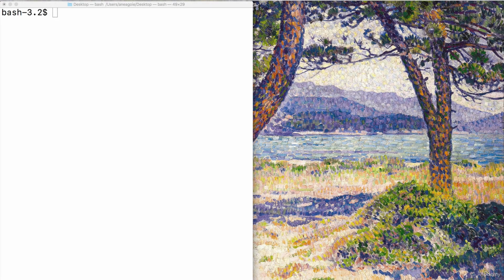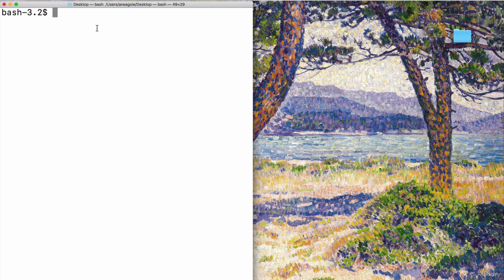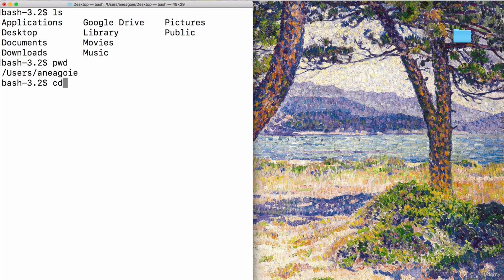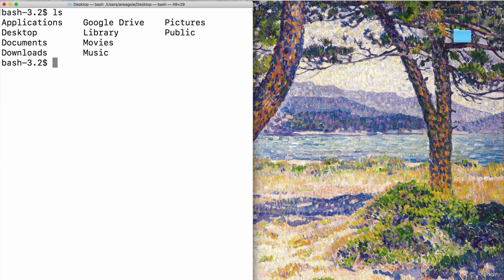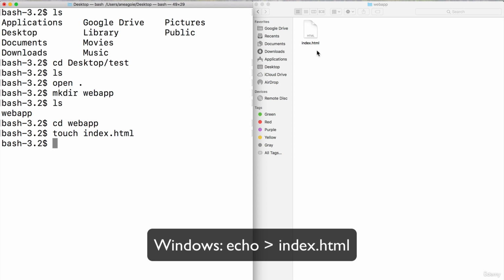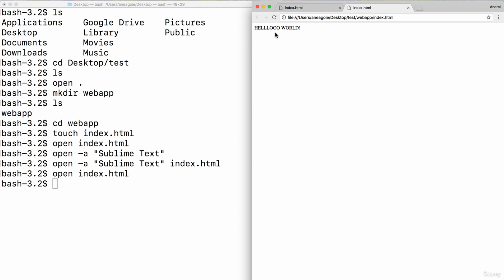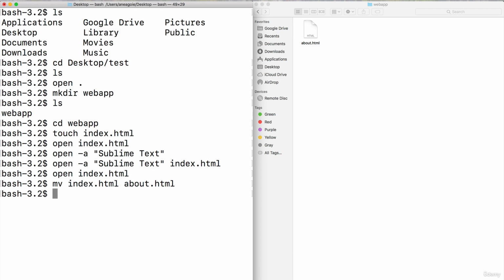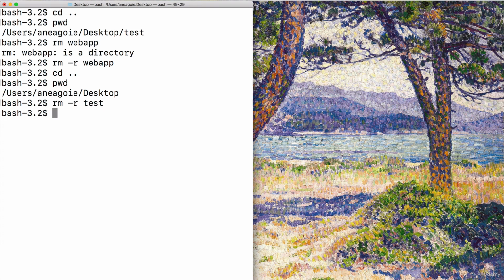Python Full Course for Beginners 2023 - Optional Terminal Commands in Python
Python Full Course for Beginners 2023 - Python Install on MAC 2023

New Complete Python Course 2023 - Dictionaries in Python 2023
python telusko
python basics
python apni kaksha